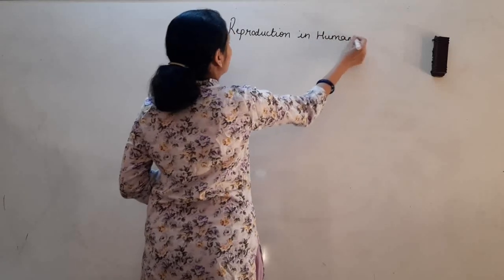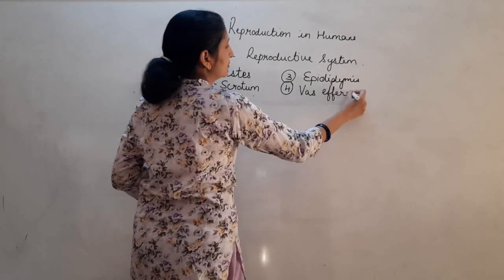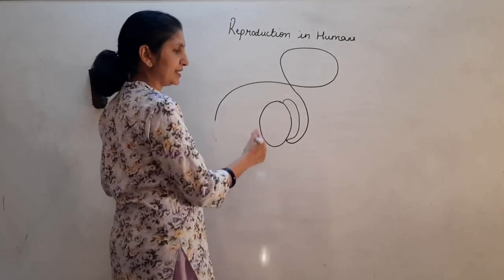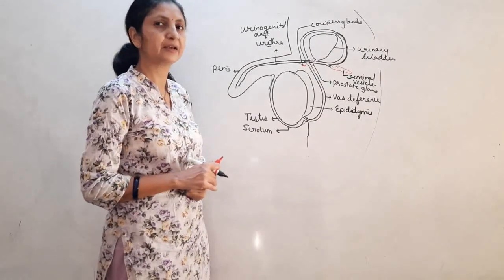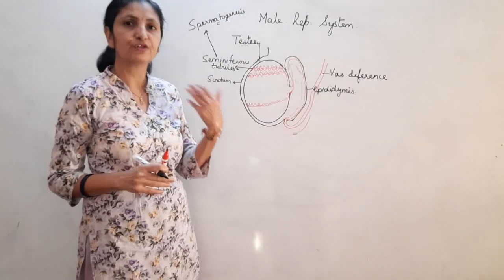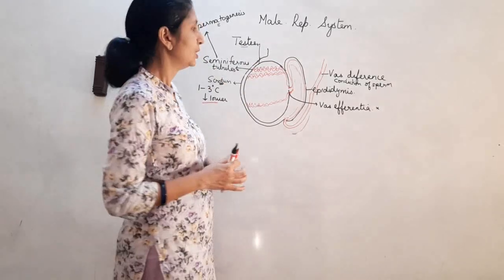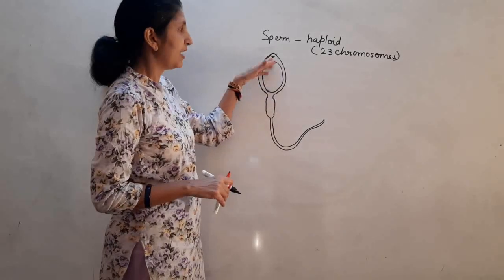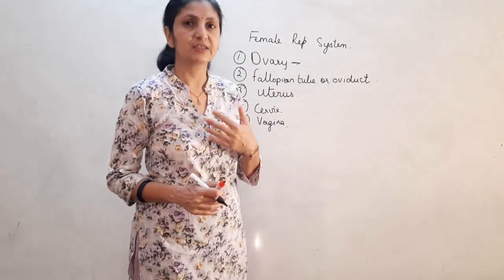How do organisms reproduce-class 10,lecture-31